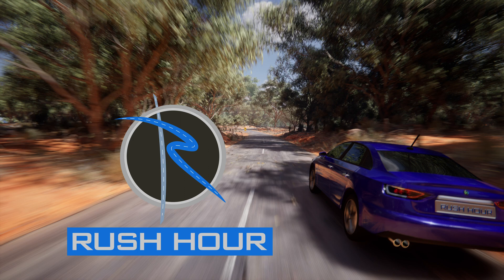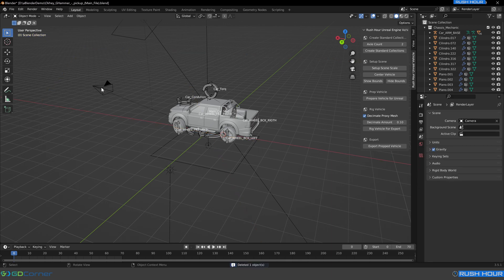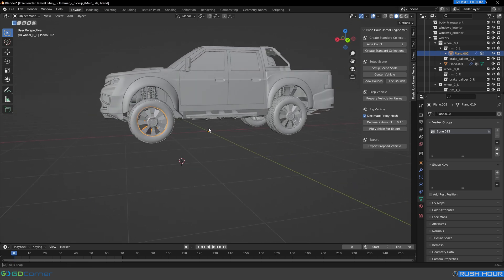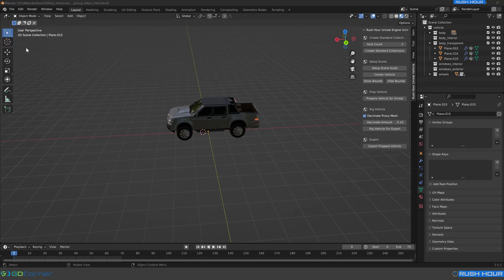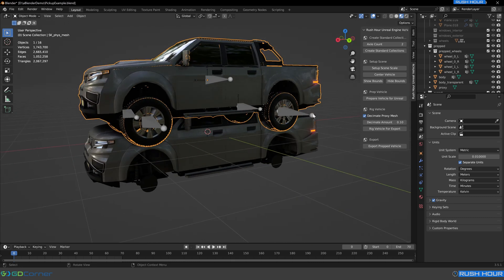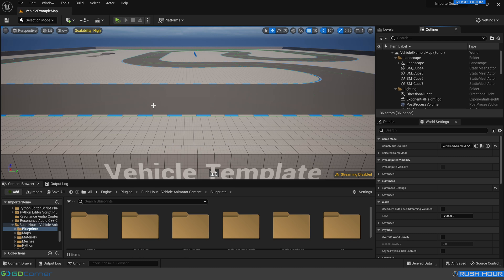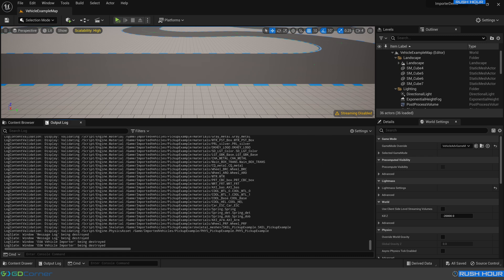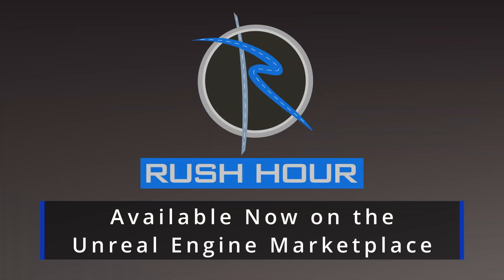Vehicle Importer Workflow Overview - Advanced Features - Rush Hour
Rush Hour 1.2 introduces a brand new way to get vehicles into Unreal! The Vehicle Importer workflow brings a studio quality pipeline for preparing vehicles in Blender, and then having a super simple import process in Unreal which automatically configures all your blueprints, wheel settings etc. This greatly reduces the time to involved when setting up a new vehicle.

Rush Hour is a new way to easily and realistically animate vehicles in Unreal Engine. I like to think of it as having your own AI stunt driver ready to make your movie!

Rush Hour is available now on the Unreal Engine Marketplace.

Full documentation on the Vehicle Toolkit and the Vehicle Importer are available here:
Preparing a Vehicle:

Chapters:
00:00 - Intro
00:40 - Installing The Addon
01:33 - Downloading a vehicle to import
02:00 - Cleaning downloaded vehicle
03:27 - Setup Scene
03:55 - Wheel Setup
05:35 - Sorting Geometry into collections
07:11 - Saving vehicle and setting vehicle name
07:31 - Setup Scene Scale
08:07 - Prepare Vehicle For Unreal
08:50 - Rigging and decimation
09:33 - Verify before export
11:16 - Export
11:26 - Exploring the exported files
12:04 - Into Unreal and loading the Importer Menu
12:49 - The Importer Menu
13:53 - Import Complete
14:33 - Finding the new vehicle
14:59 - Fixing the Physics Asset
15:52 - Testing and Training the new vehicle